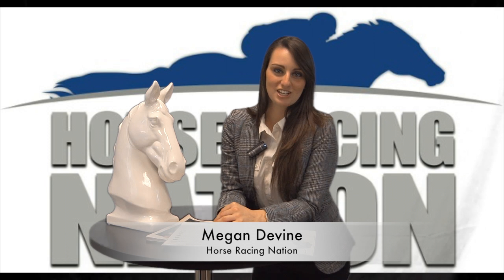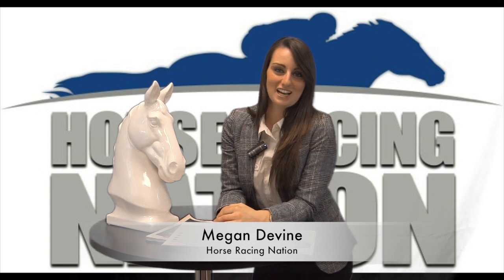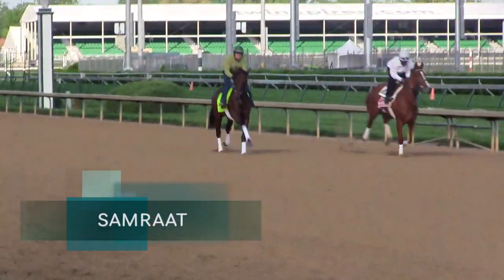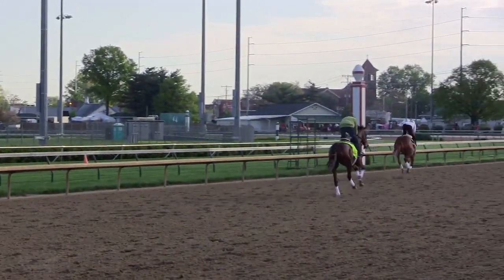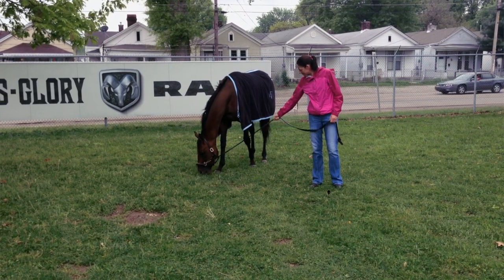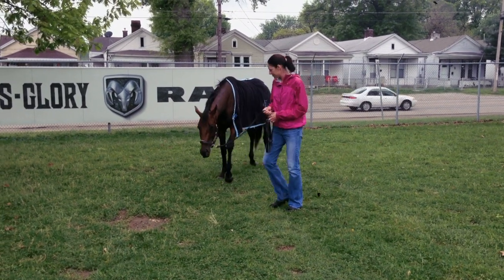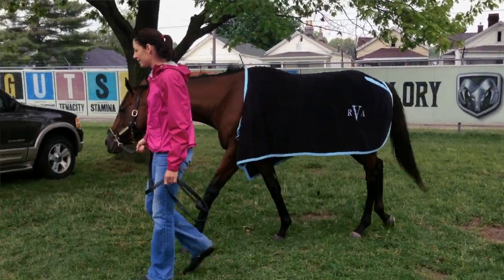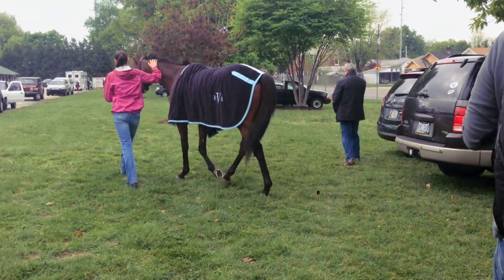Kentucky Derby 2014 - Samraat - Rick Violette Jr.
Kentucky Derby 2014 contender Samraat is trained by Rick Violette Jr. Horse Racing Nation's Megan Devine interviews him on the backstretch of Churchill Downs.